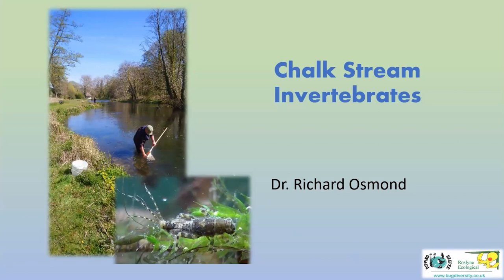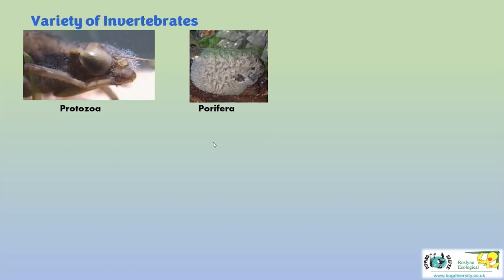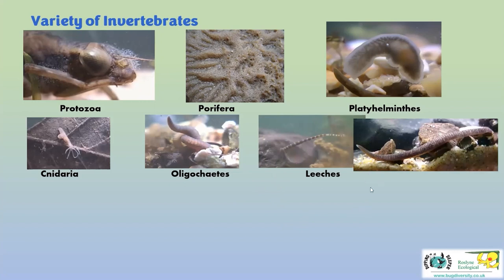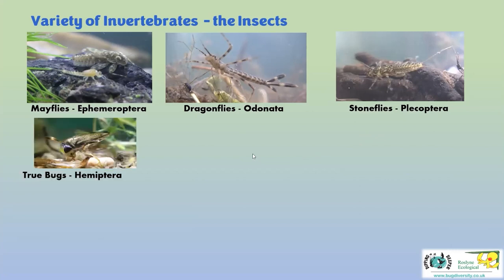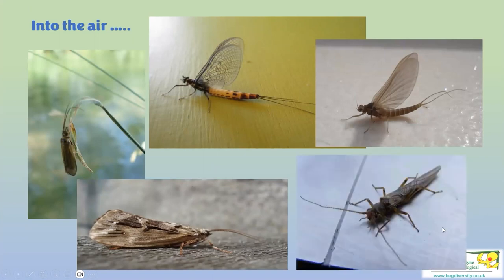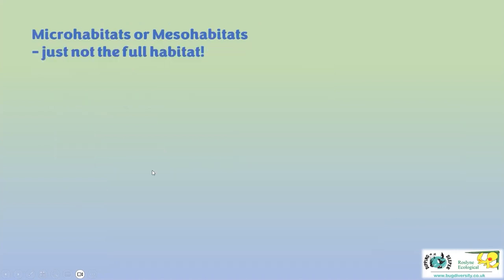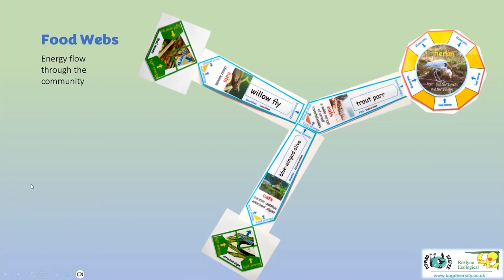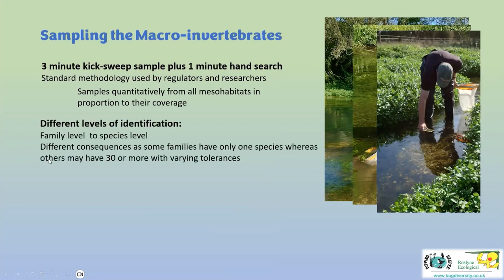The Lives of Chalk Stream Invertebrates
This online talk took a deep dive into the fascinating lives of chalk stream invertebrates, from mayflies to freshwater shrimp. Our speaker was Dr Richard Osmond from Roslyne Ecological.

00:00 Introduction
01:03 Overview of different species
16:59 Adult forms of riverflies
18:06 Insect life cycles
23:08 Microhabitats and adaptation
29:34 Video of the River Meon
37:57 Food webs
41:02 Invertebrate sampling
46:18 Video of invertebrates